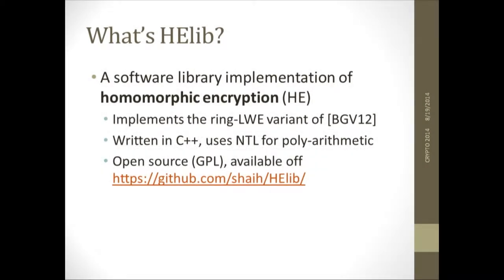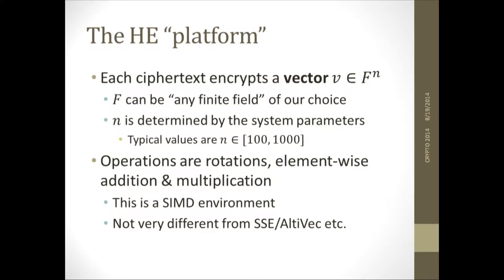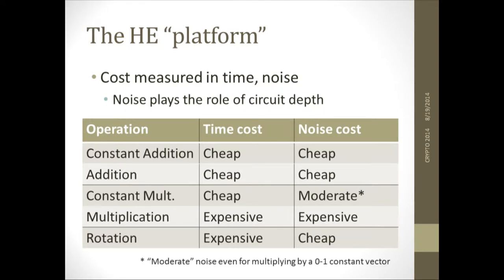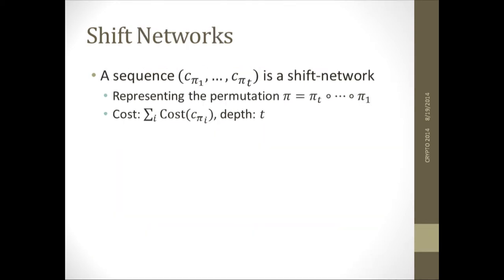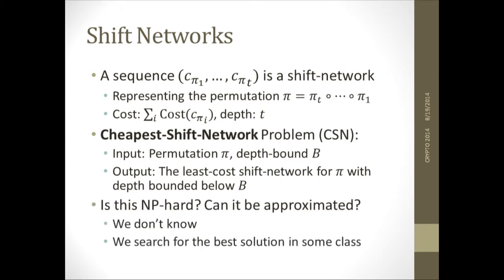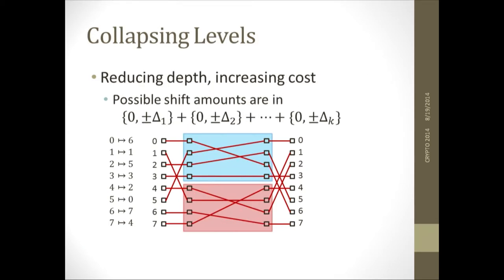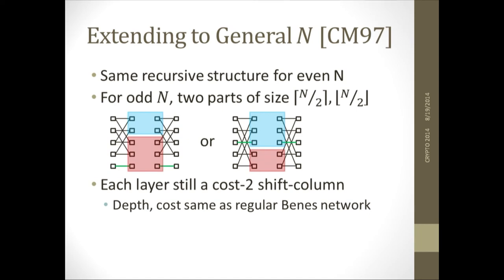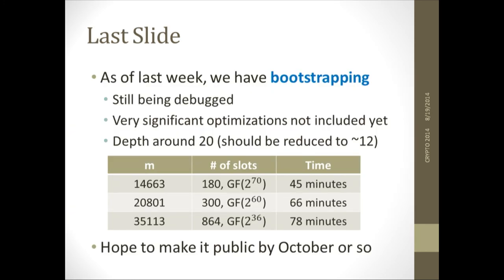Algorithms in HElib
Algorithms in HElib by Shai Halevi, Victor Shoup. Talk at Crypto 2014.